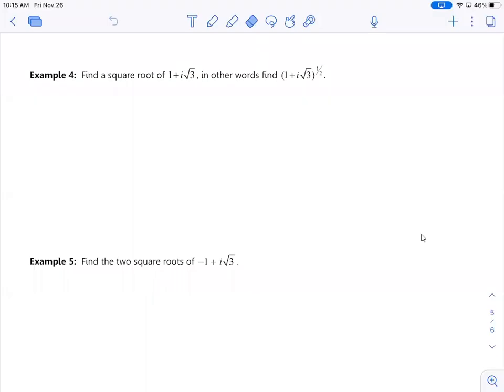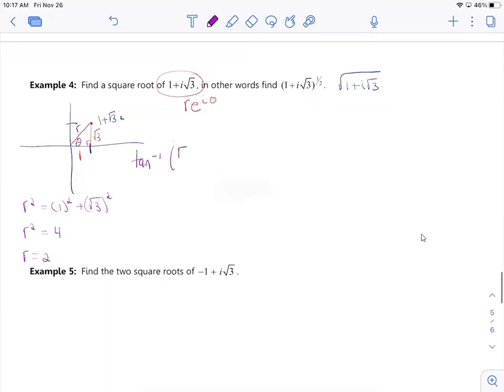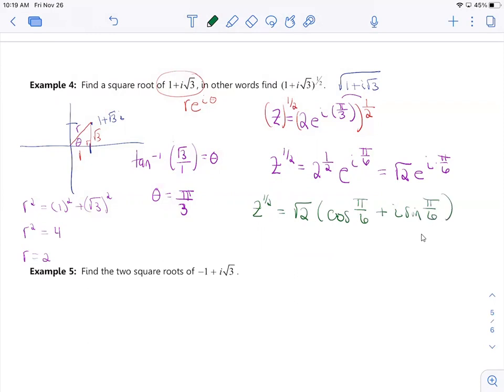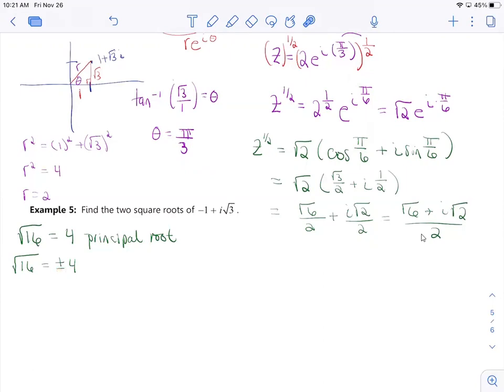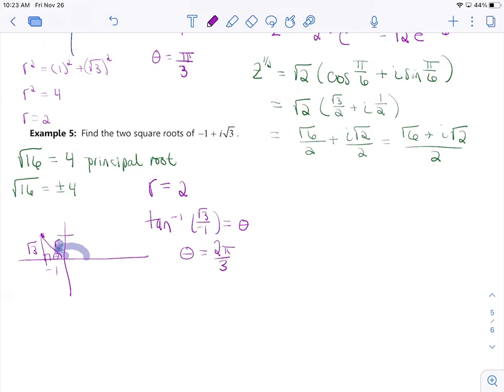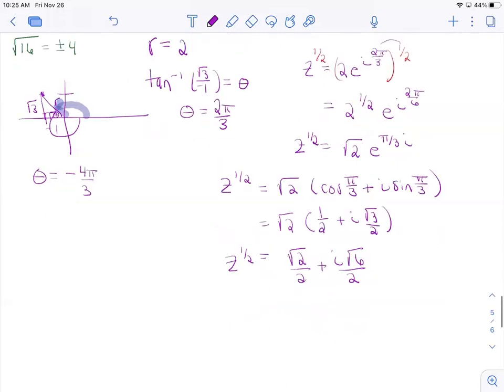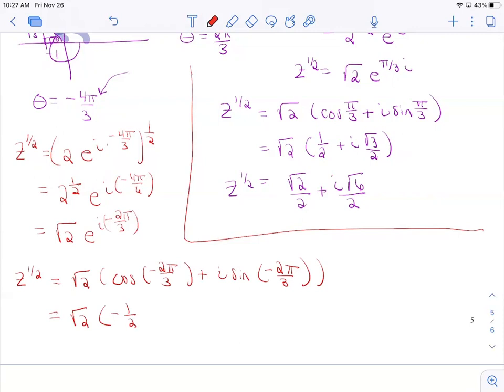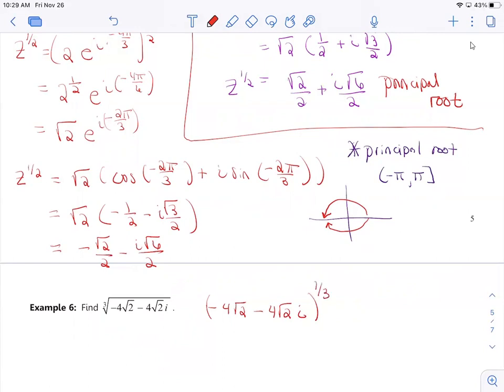Roots of Complex Numbers